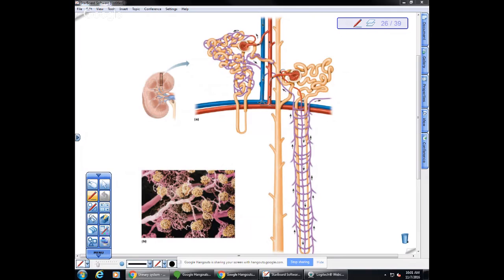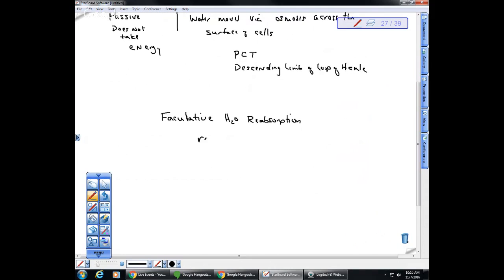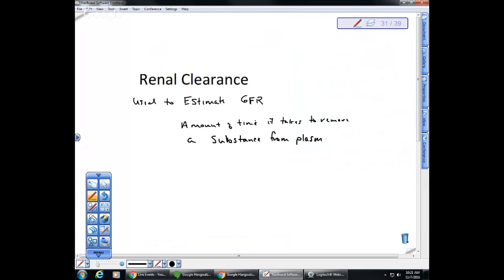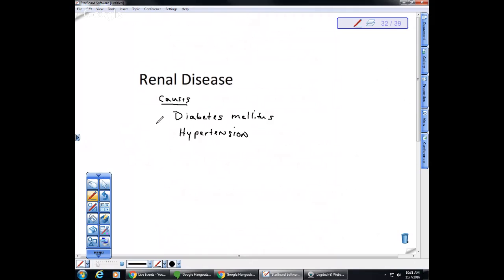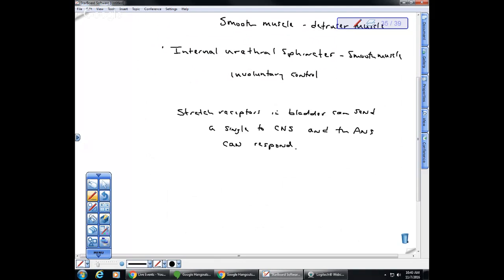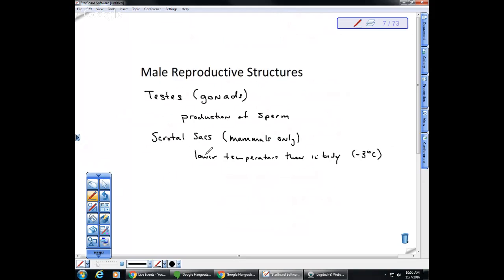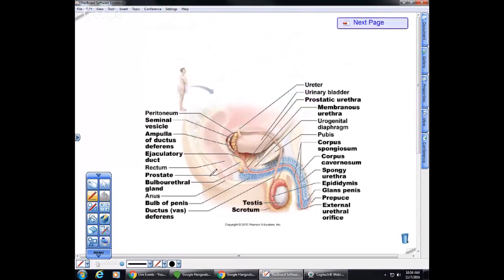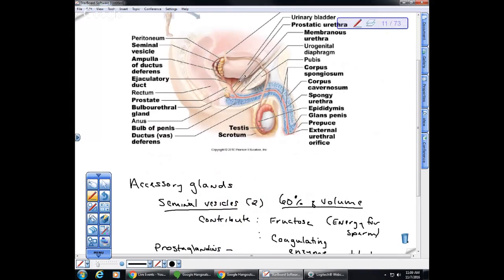BI 233: Urinary and Reproduction